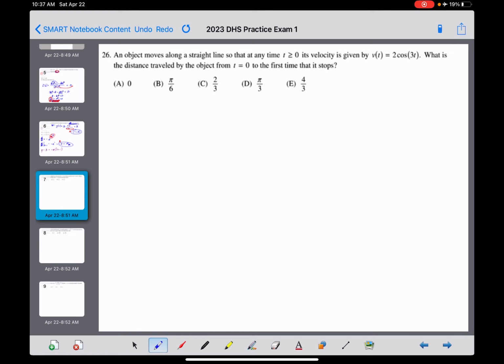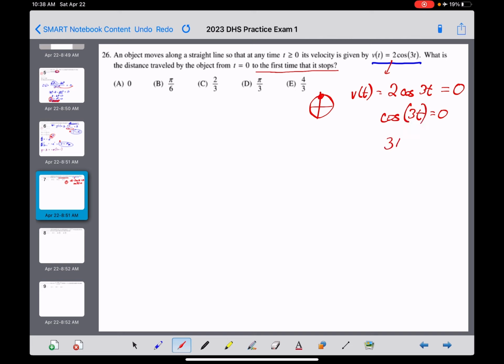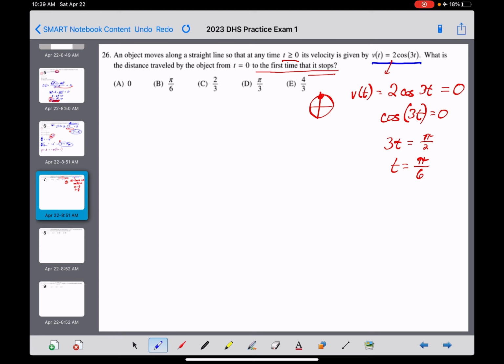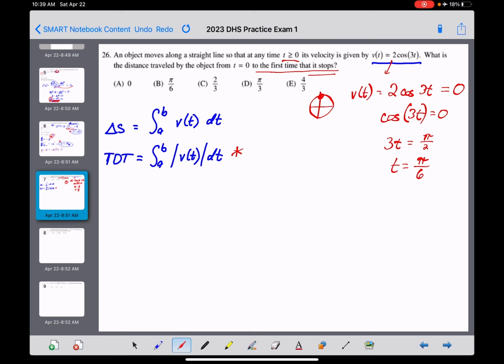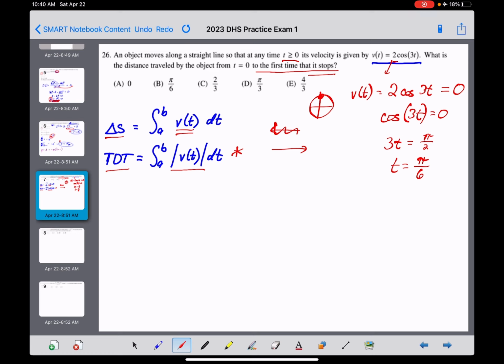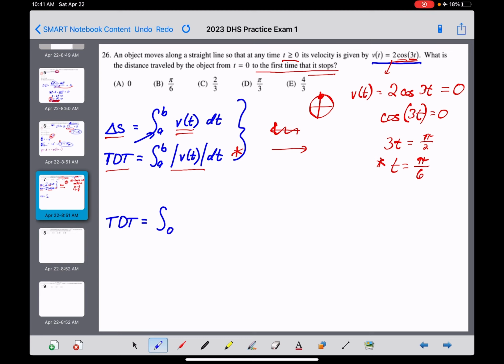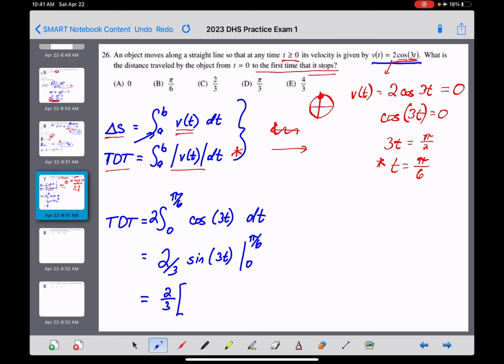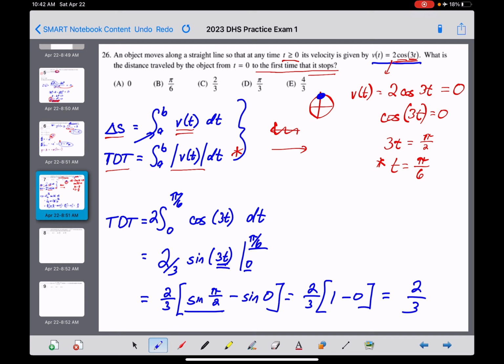AP Calc - 2023PE1.26